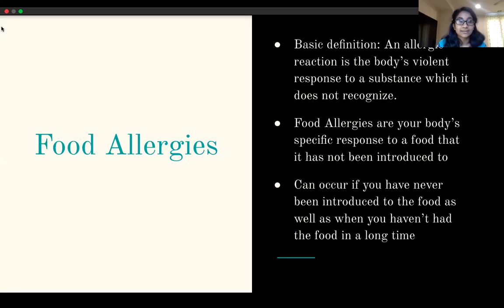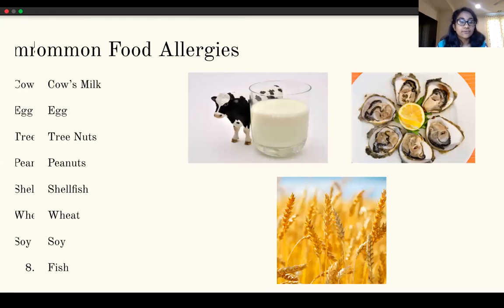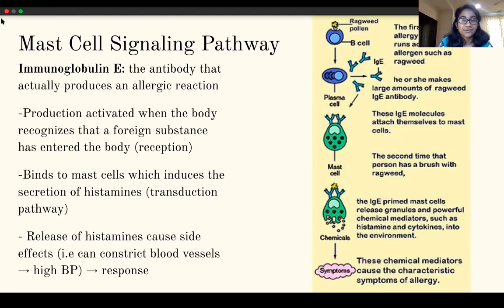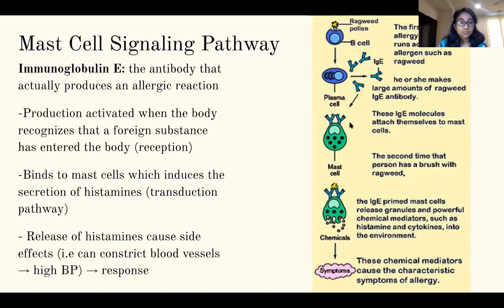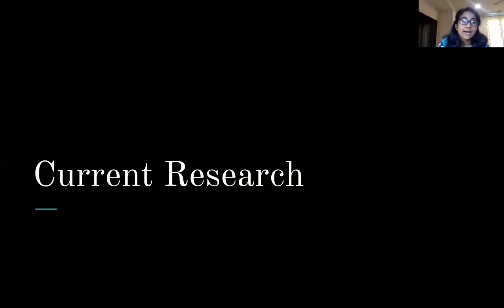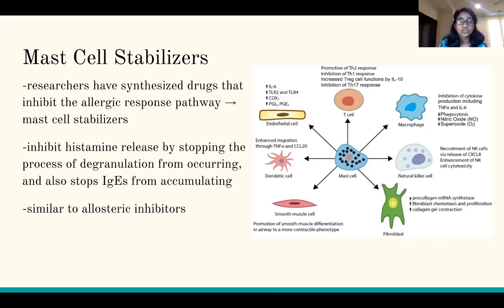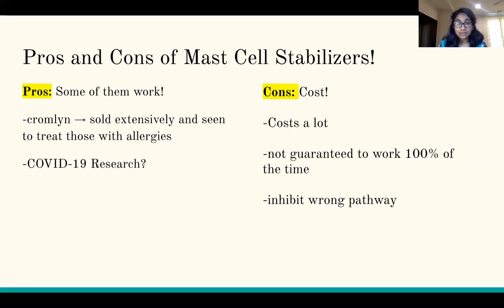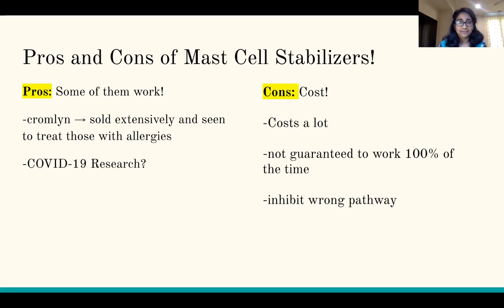Mast Cell Stabilizers — Shreya's Presentation